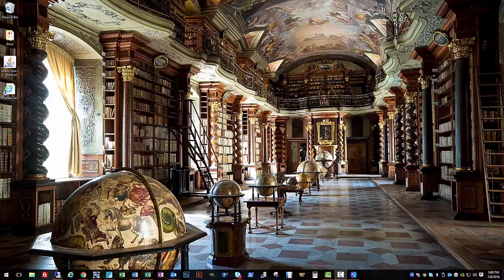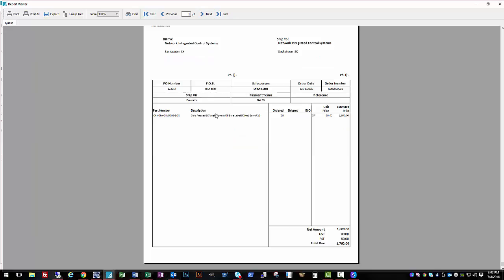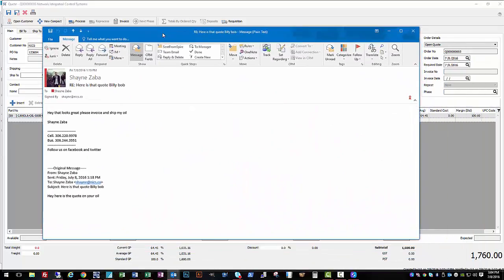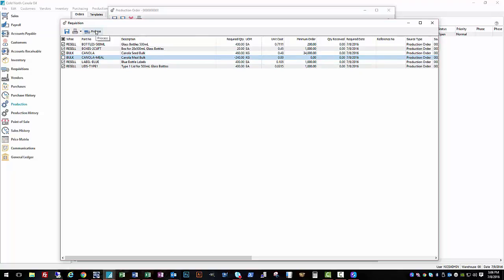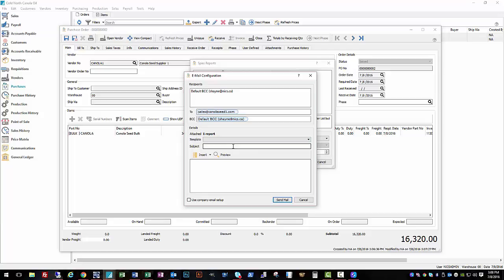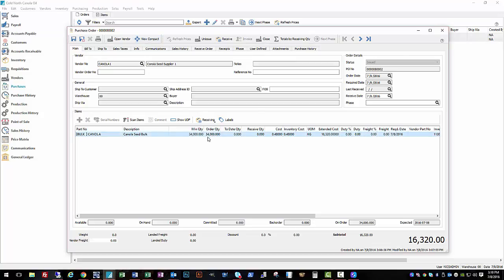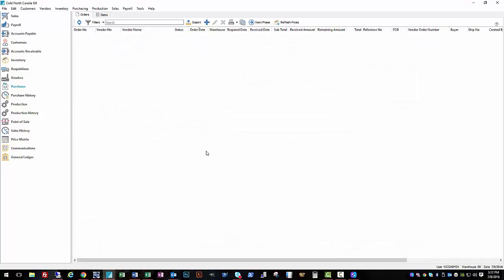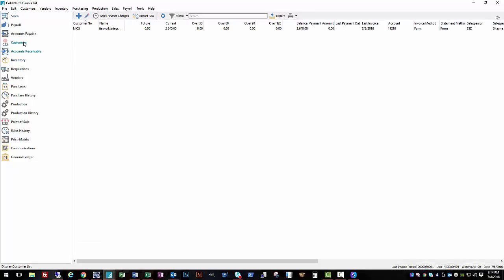Cold North Canola Oil Sales Cycle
The third video in a series showing business management with Spire Systems software for a fictional company Cold North Canola Oil a manufacturer of Virgin Canola Oil.